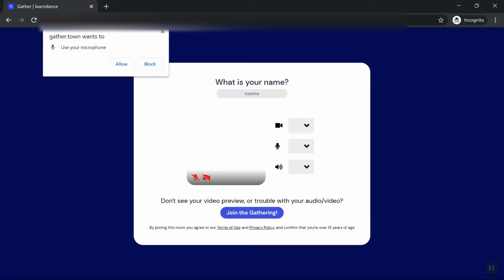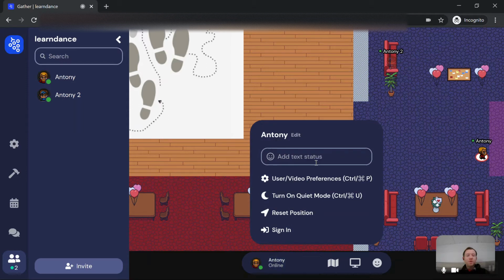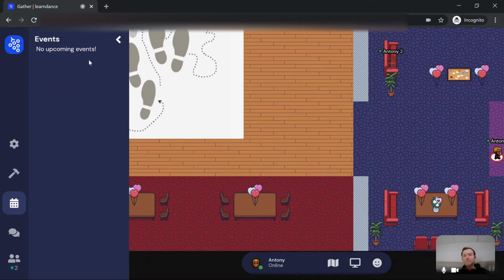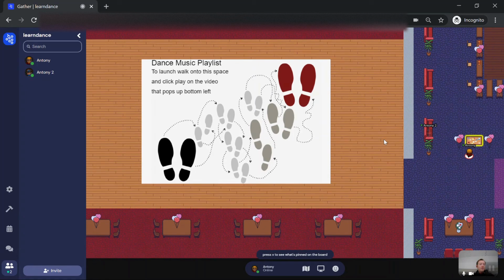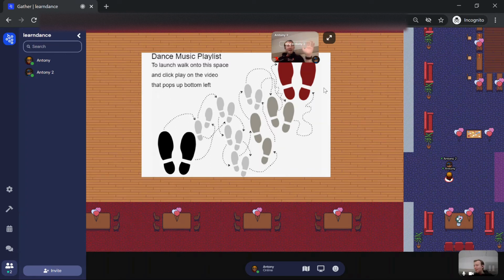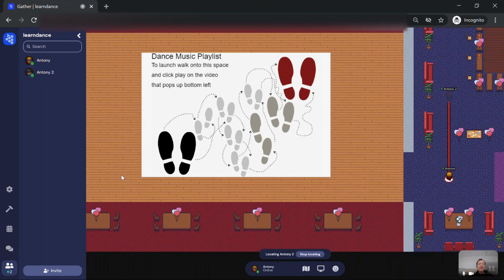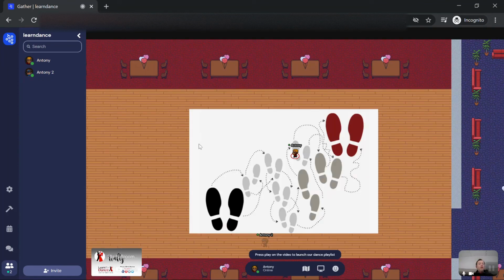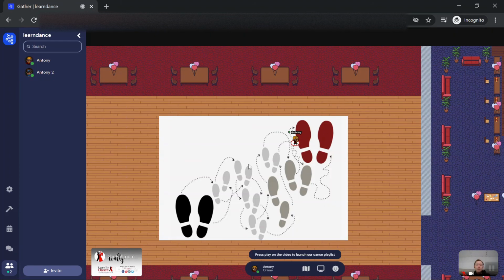Gather.town tutorial for Learn To Dance students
A tutorial in how to use the Gather social interaction software.

We've recreated the ballroom at the Wessex Hotel so that we can socialise together virtually.

There are private areas for focused conversations and links to play dance music or watch video lessons.

Hopefully this will help you to get to grips with the software quickly and prepare you for our first ever VIRTUAL dance break in March 2021